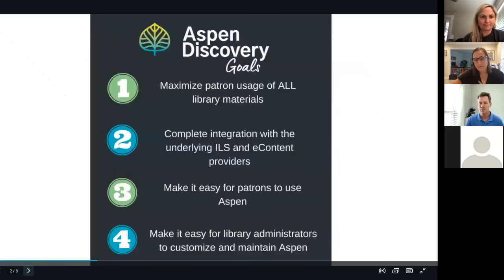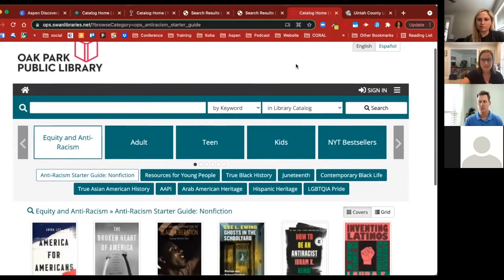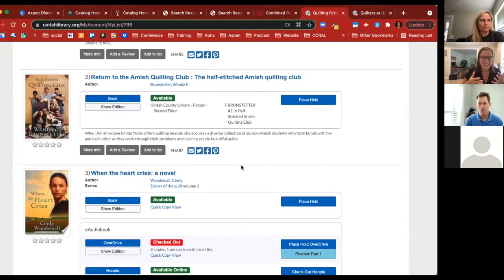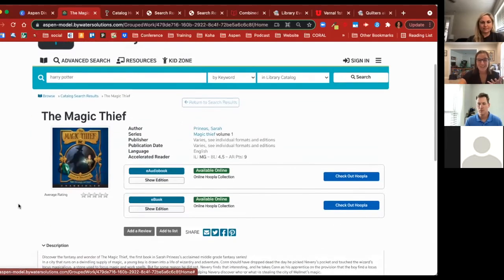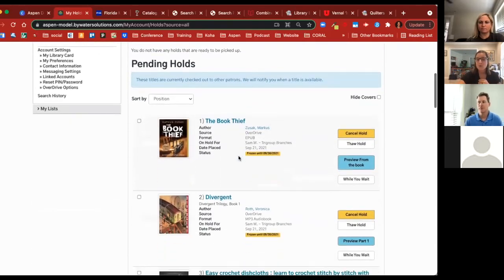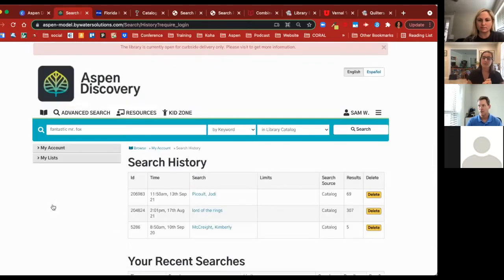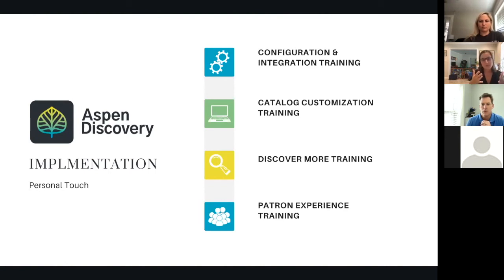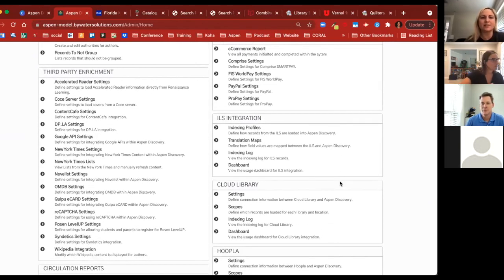Discover Aspen: Aspen Discovery 101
In this 1 hour webinar, Aspen Discovery 101, we will share an overview of the Aspen Discovery layer and how it can easily pair with your existing ILS. Aspen is a full-featured Discovery System that integrates with eContent and other third-party providers, giving your patrons comprehensive access to all of your materials in one place. Join us and learn more about all that Aspen can do!